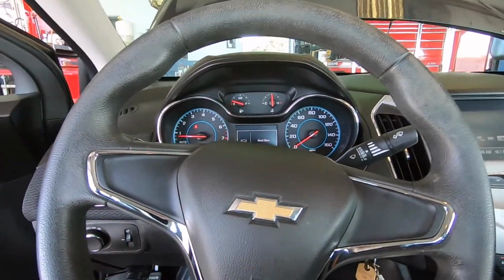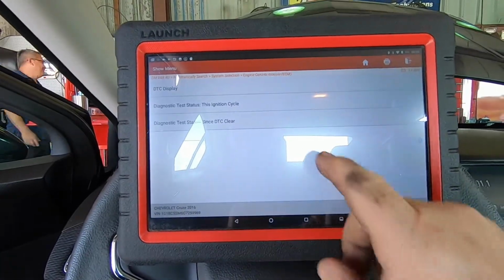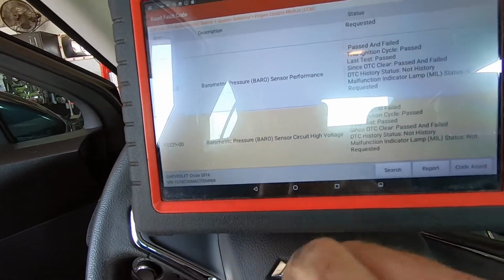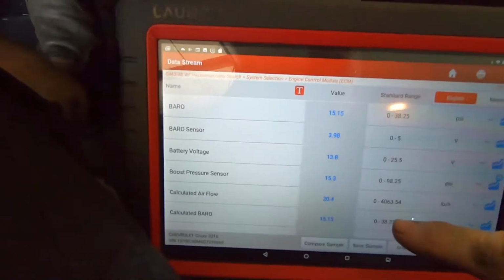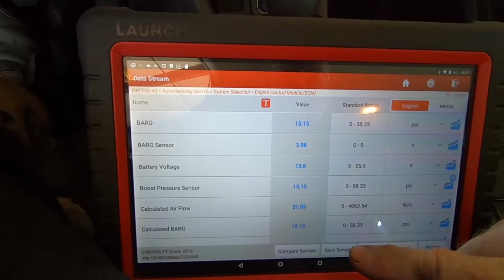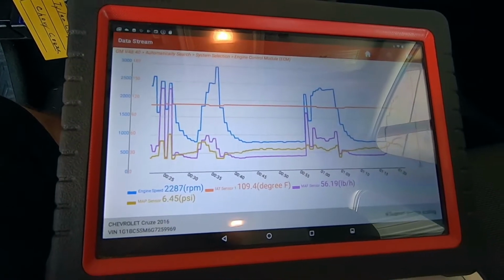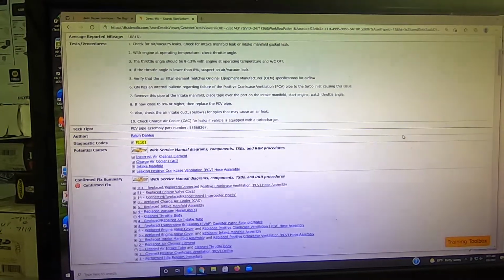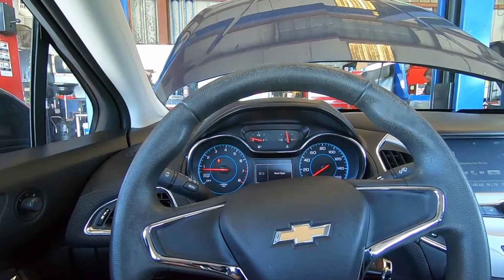MULTIPLE MAF CODES, but is that the problem? Chevy Cruz P0101, low power...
Please share if you know someone who might be interested!

 If anything in the video interested you enough to check it out on Amazon, check it out with an affilate link! No added cost to you, but it will help me add content on the channel!

My gear used to make videos and take photos.
My GoPro7;
My Camera Canon M50;
My Tripod;
My preffered light weight drone, DJI Mini2;
My Rode Mic;
My Gimbal Camera, DJI Pocket 2;

My background; I started working on cars at 14 years old, then became a professional mechanic in 1981. My first ASE certification was in 1990 and I became master certified in 1997, becoming Advanced Level or L1 certified in 1999. I have about 40 years experience, even building a few vehicles myself from the ground up. Welding, fabrication, minor engineering, electrical, programming and more.